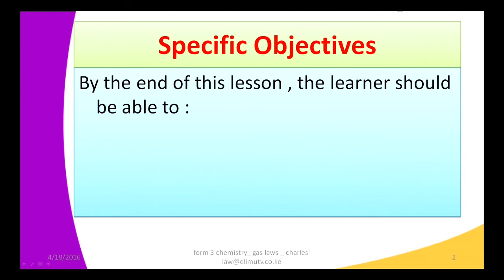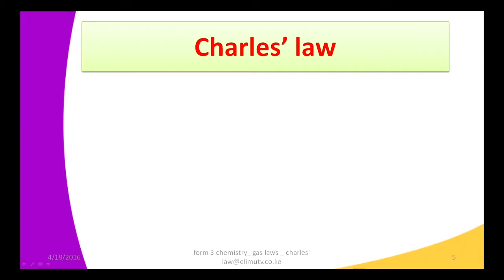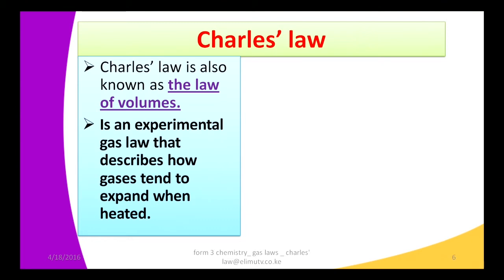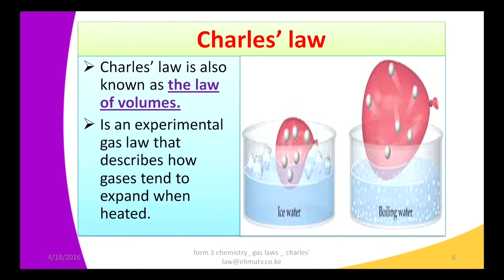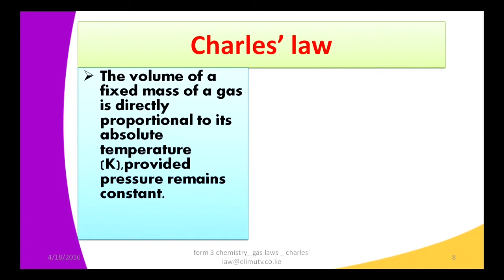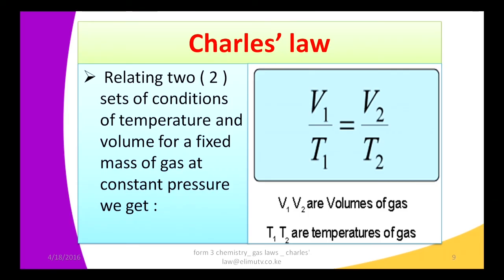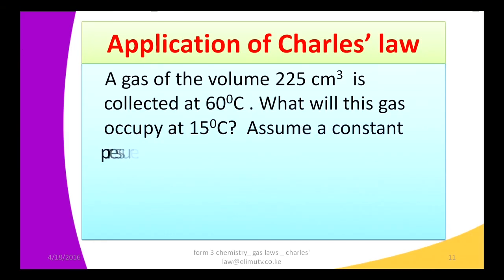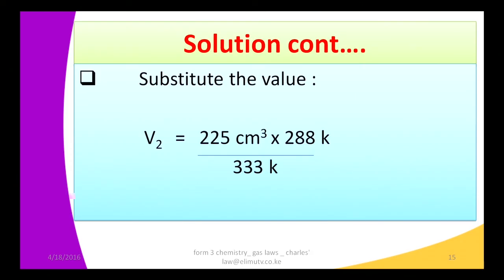Form3 CHEMISTRY Lesson2 GAS LAW CHARLES' LAW